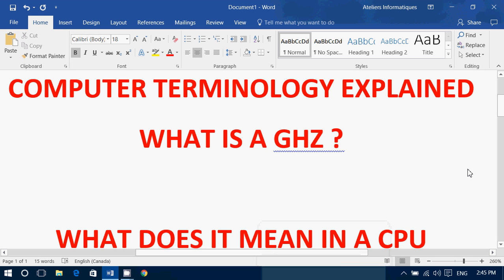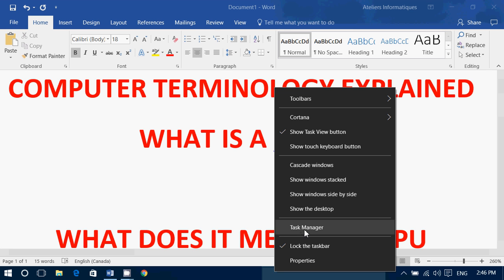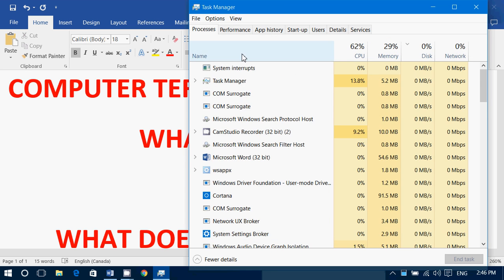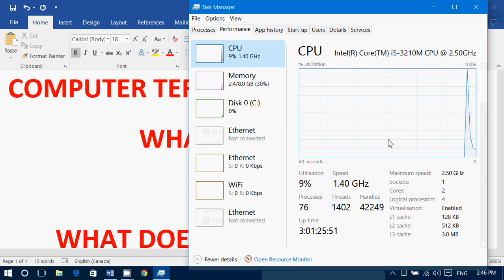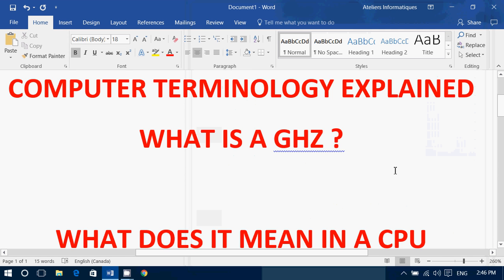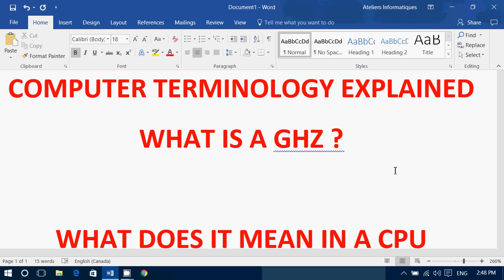What is a Ghz and what does it mean in the computer and CPU speeds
Explanation of what the clock speeds of a CPU means in the real world